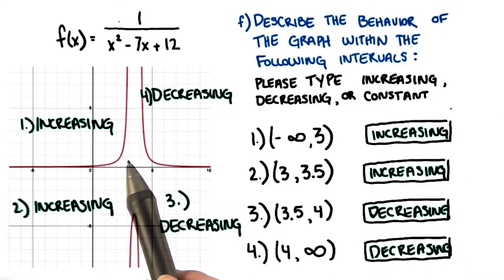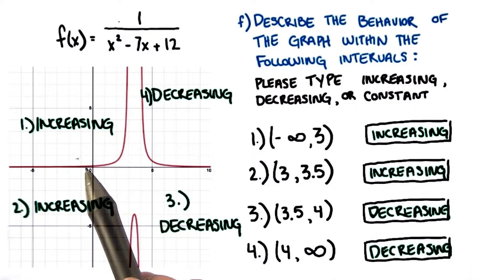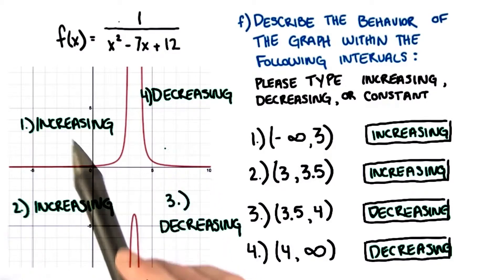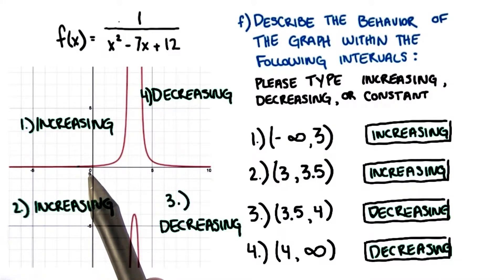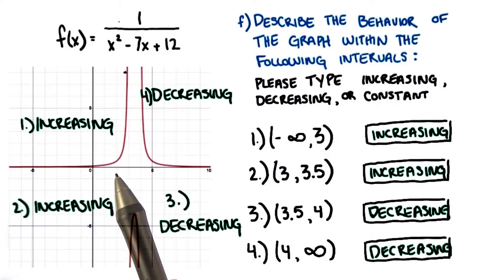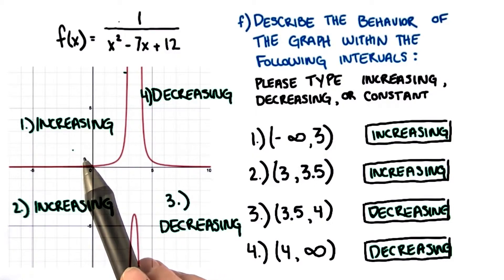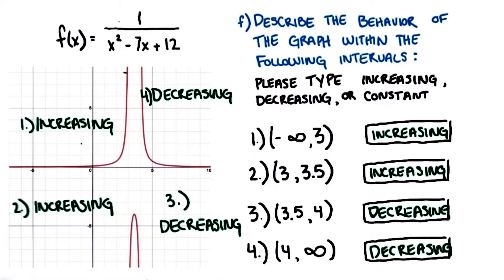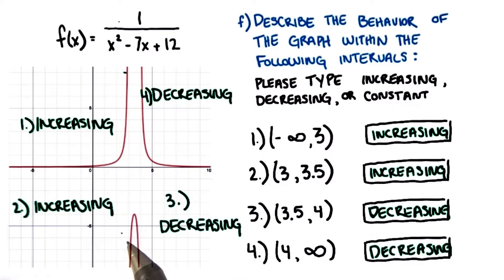Behavior of the Graph - College Algebra